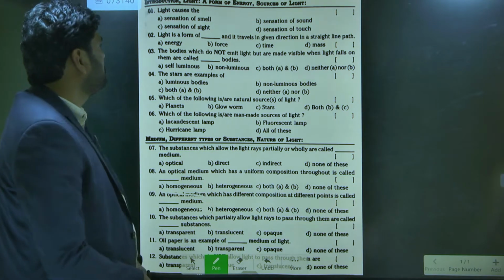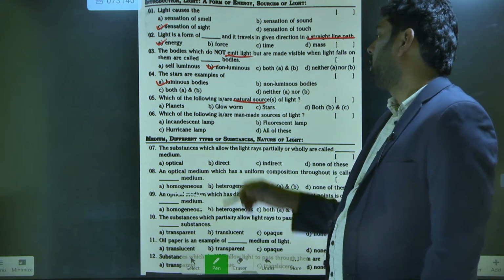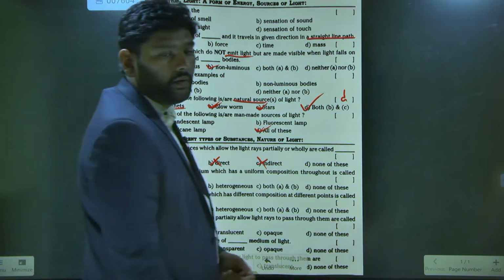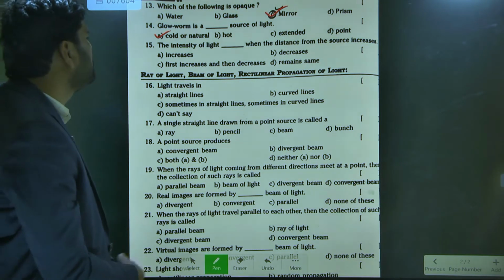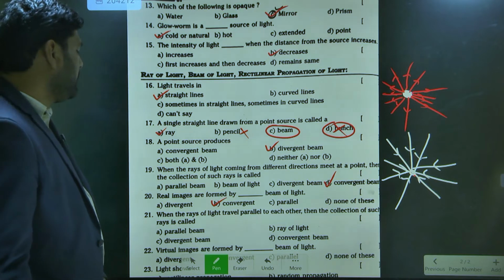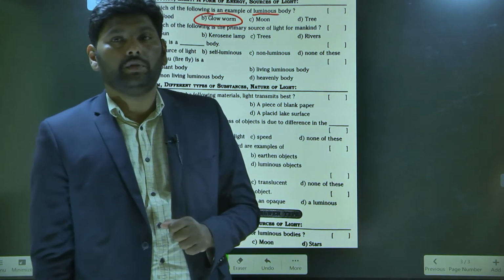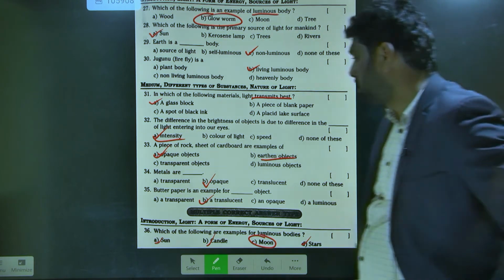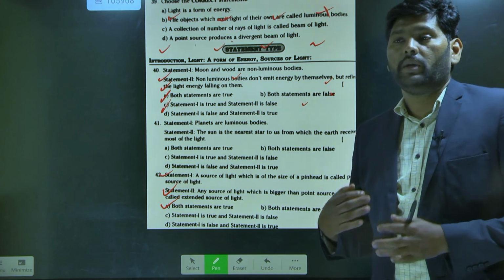IIT GRADE 6 PHYSICS PROBLEMS ON LIGHT AND SHADOWS